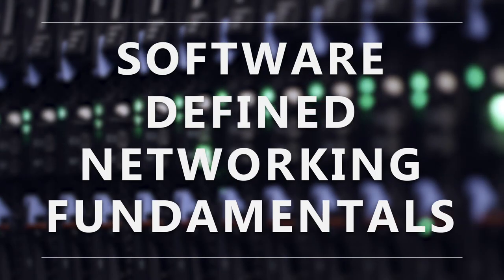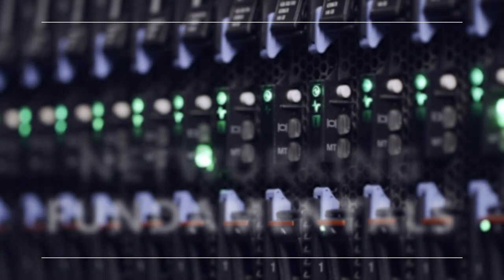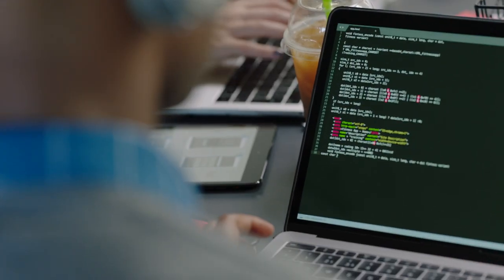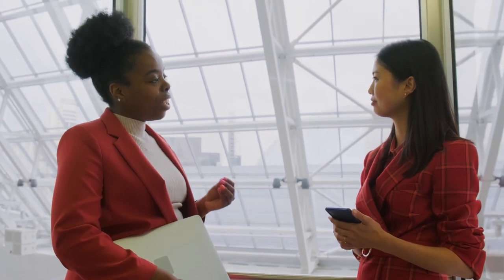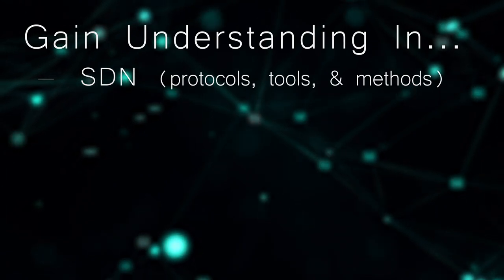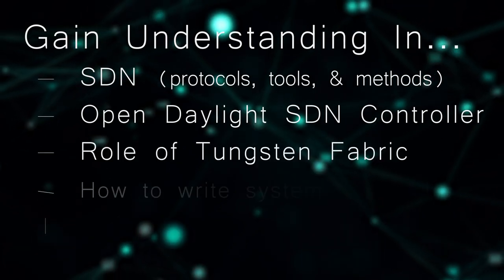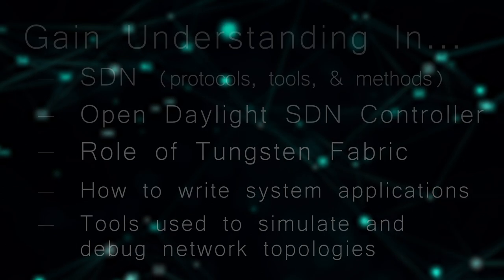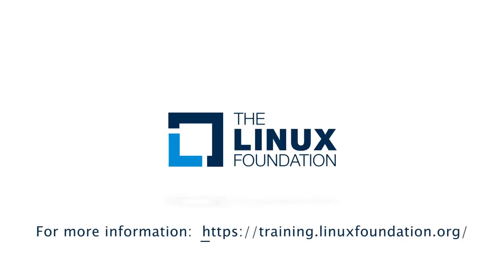Software Defined Networking Fundamentals Training Course from The Linux Foundation and LF Networking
This course is designed to provide network administrators and engineers, as well as system administrators who want to move into networking, with the skills necessary to maintain an SDN deployment in a virtual networking environment.